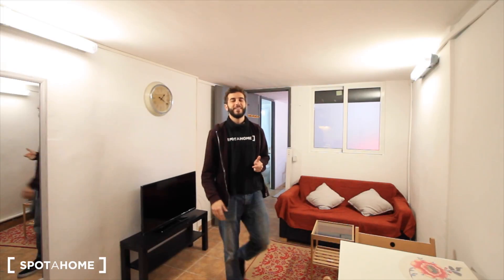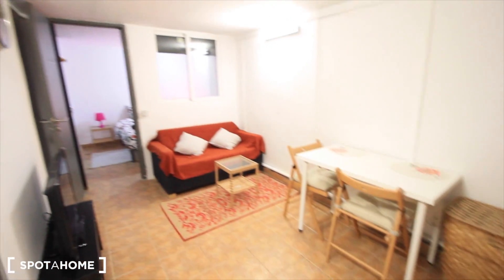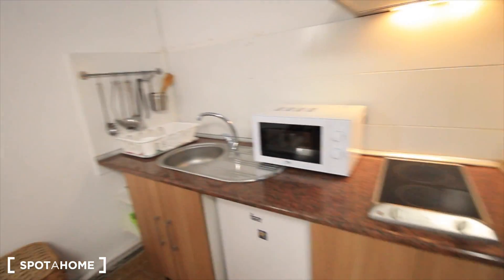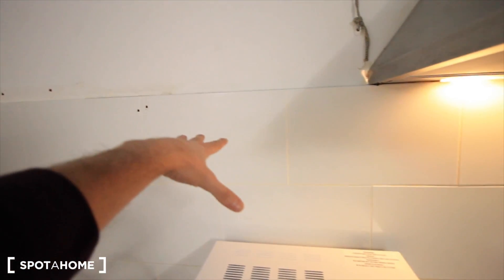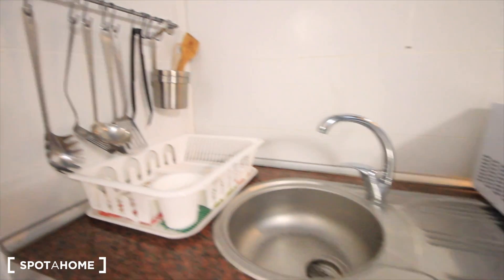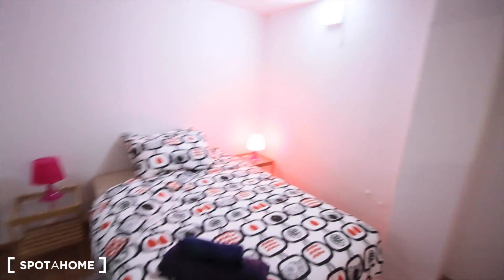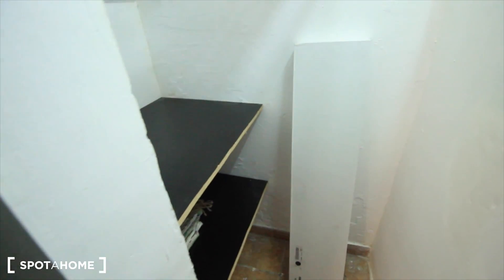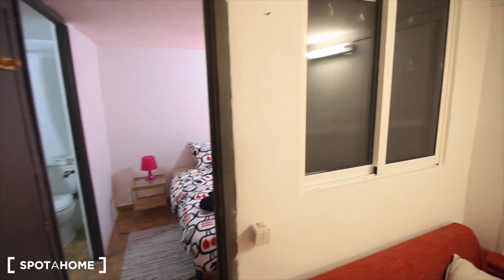1-bedroom apartment with new appliances for rent in El Born - Spotahome (ref 121862)